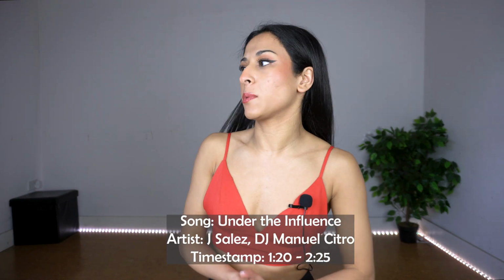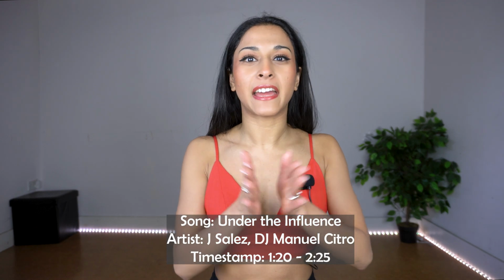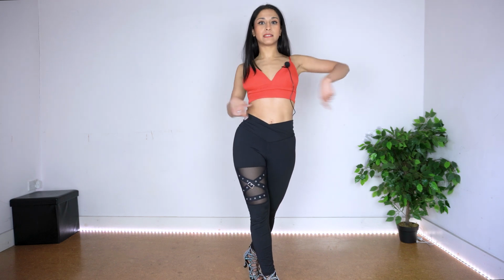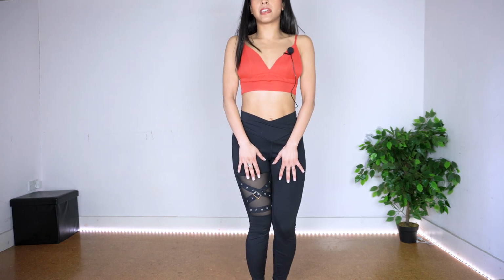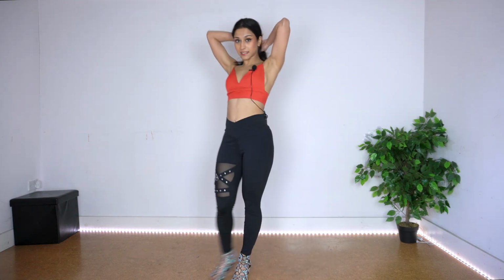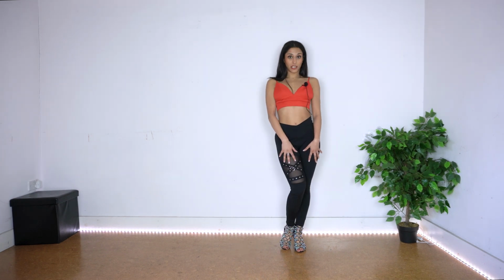Online Class Preview | Bachata x Heels Fusion to Under the Influence by J Salez and DJ Manuel Citro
Are you a brand or company?
⚡UK subscribers - Get £50 off your energy bill when you sign up with this

VIDEO DESCRIPTION
In this online bachata and heels dance class, i run through the choreography I taught in an easy, step-by-step way which touches on the movements and techniques required to smash this solo bachata feminines styling choreography

- Black Latin Dance boots
- Red Latin dance boots